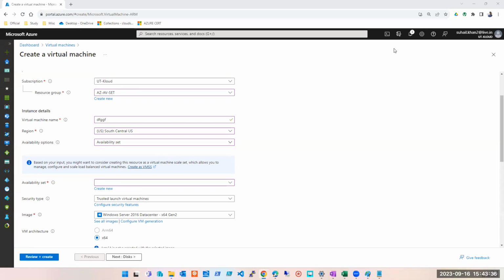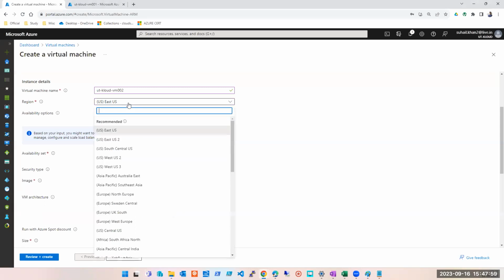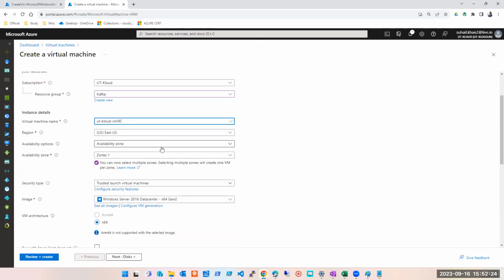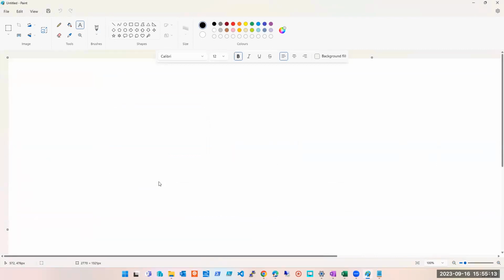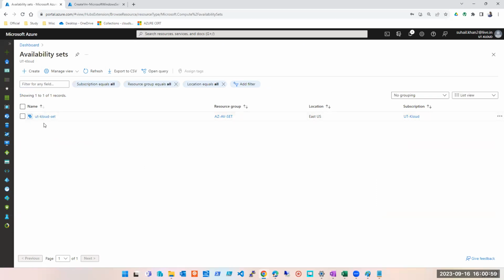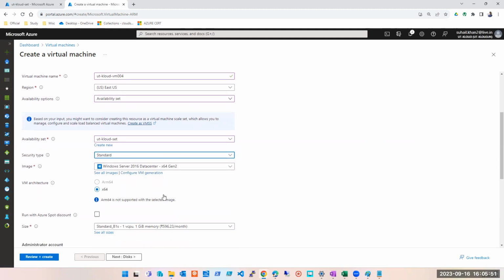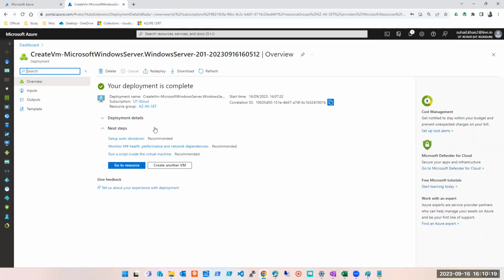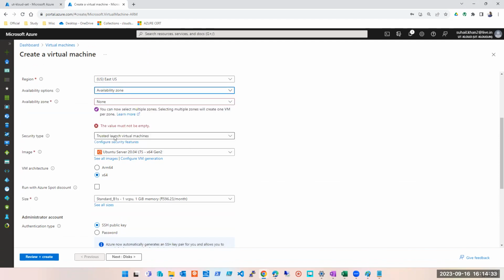Session12 C Azure availability Set Fault and Update Domain Practical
The purpose of this session is to cover Topics- Azure availability Set Theory and Practical

00:00 Please skip this
04:00 Session Starts Here